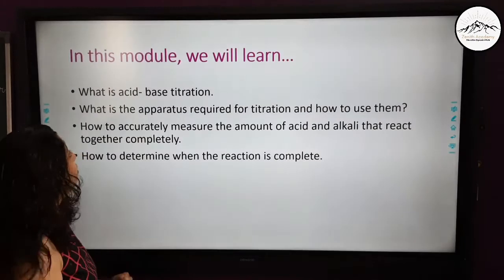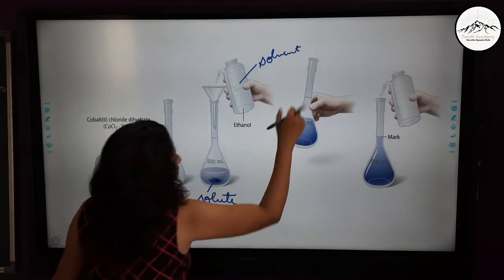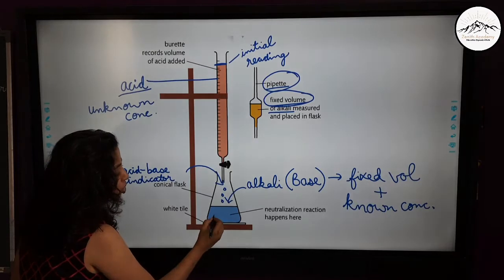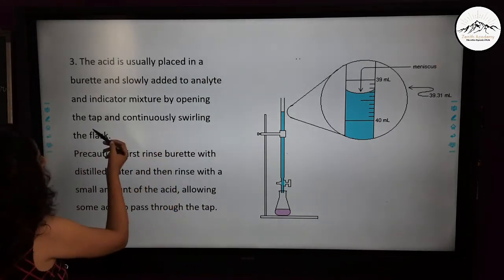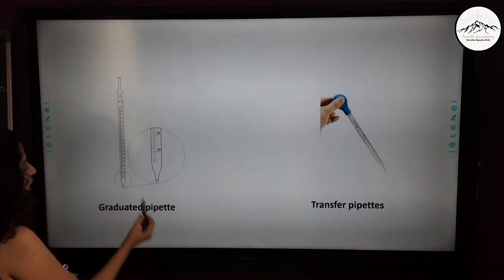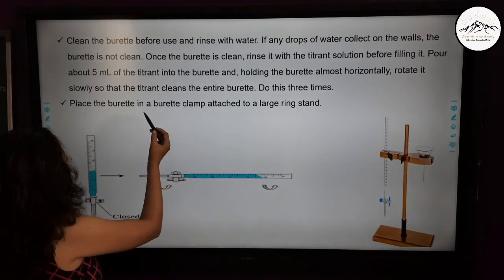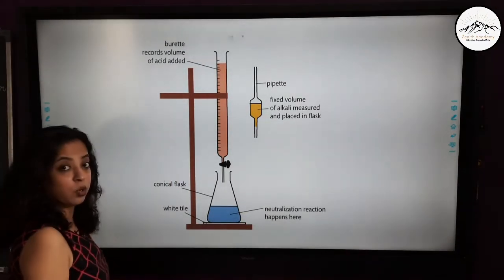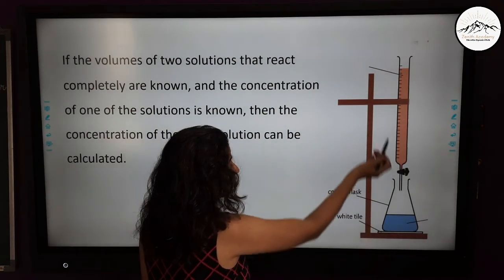Titrations - Chemical Calculations (Part 7) GCSE - A level